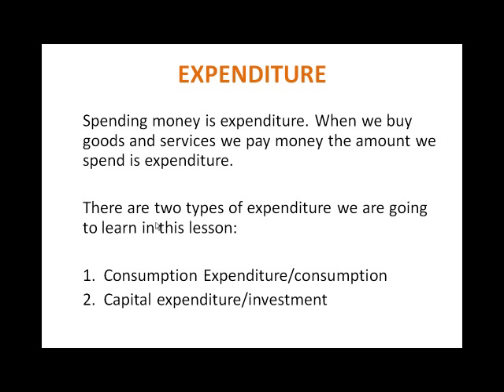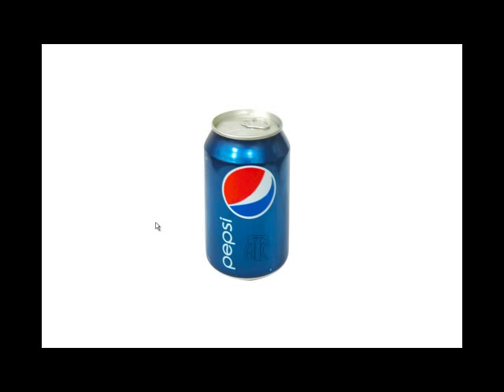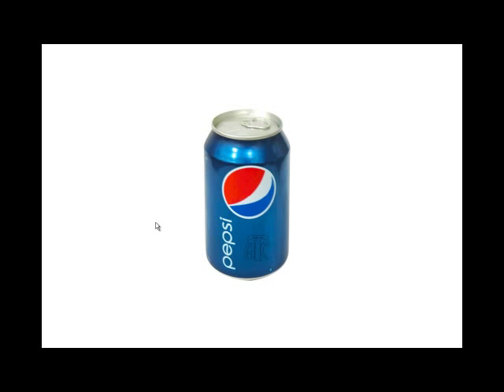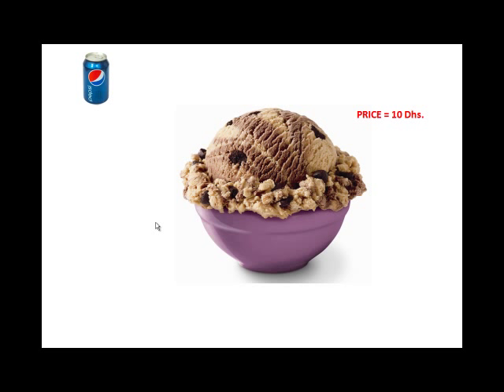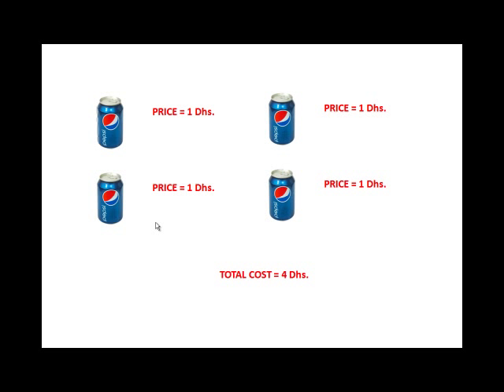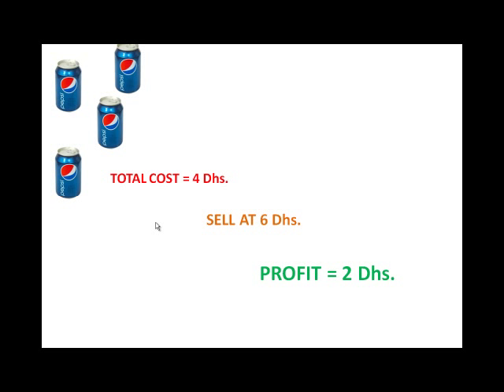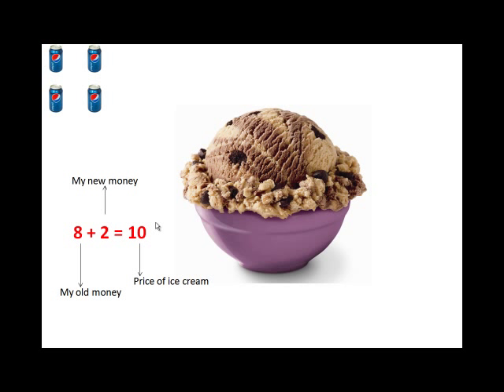Lesson-9(Consumption and Investment)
This lesson describes the difference between consumption expenditure and capital expenditure. This lesson is a part of foundation course in economics uploaded pyramid.com